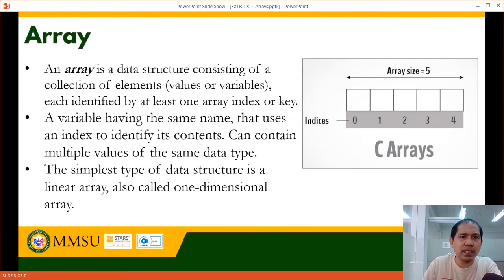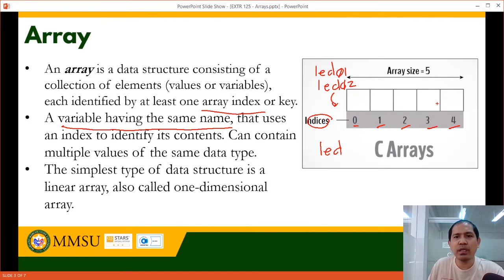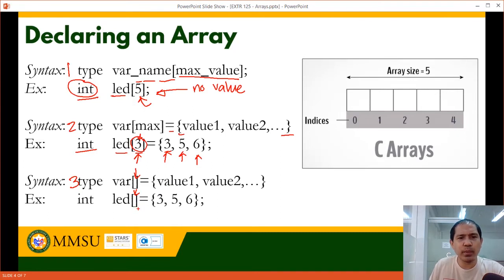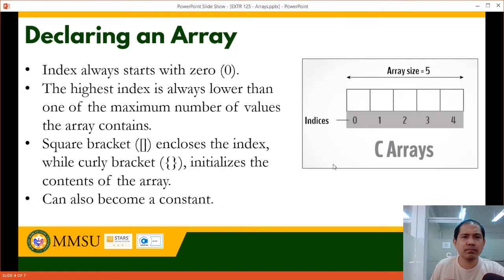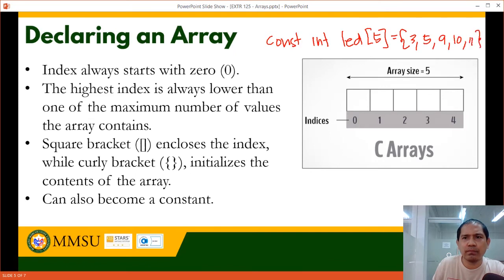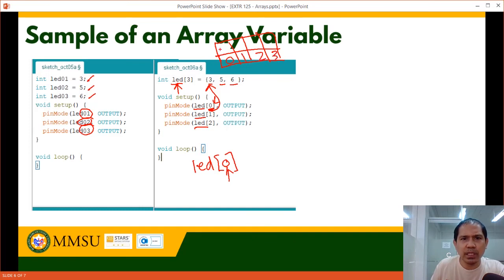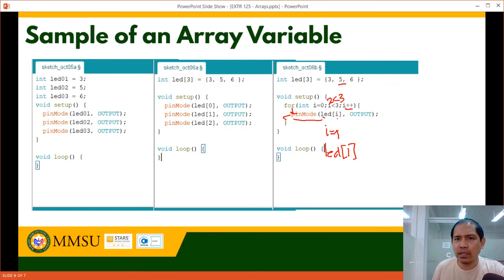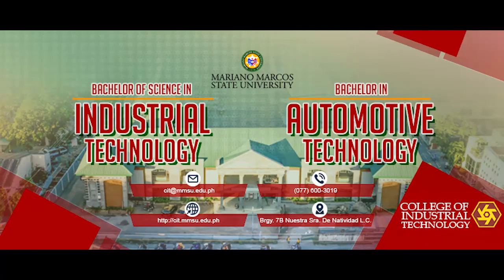Arduino Lesson - Arrays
This lecture discusses what arrays are, how to declare and use them in your Arduino programs.